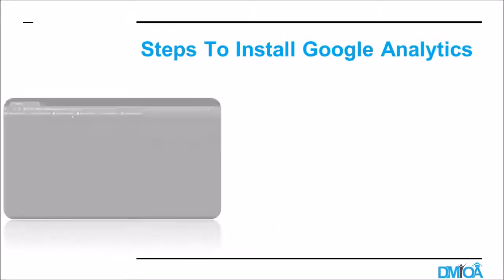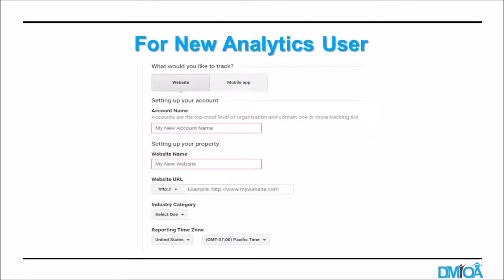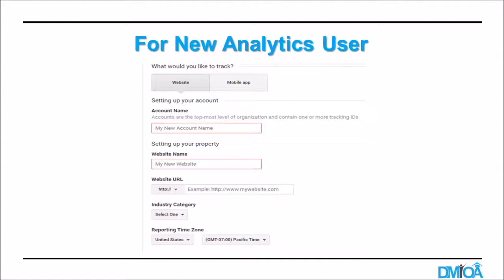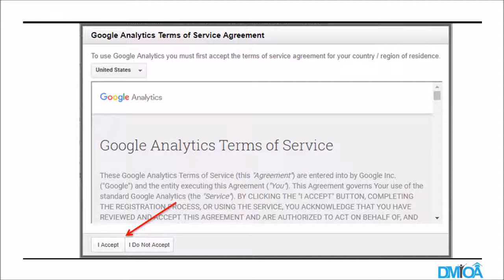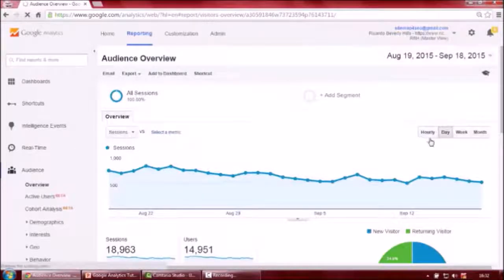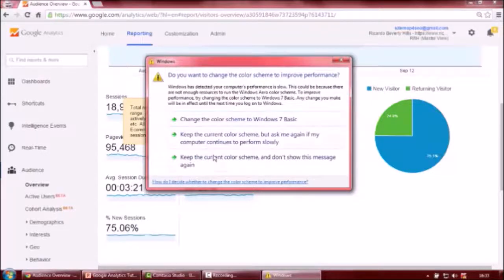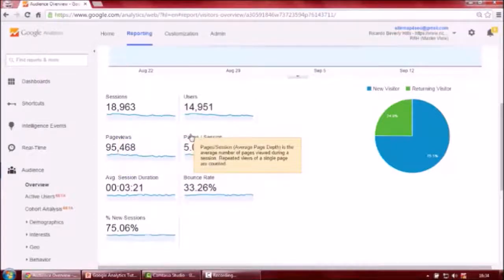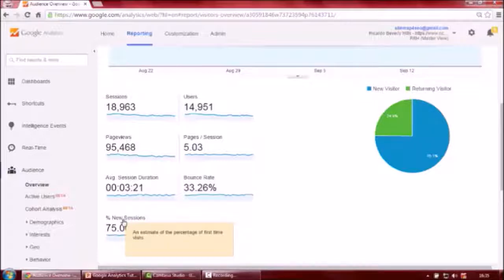How to Interpret Google Analytics Report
The survey suggests that data driven decisions are always helpful to understand the marketing performance and helps to achieve your goal. In this video we will learn how Google Analytics helps you understand the user’s journey and engagement on your website or in a mobile app.